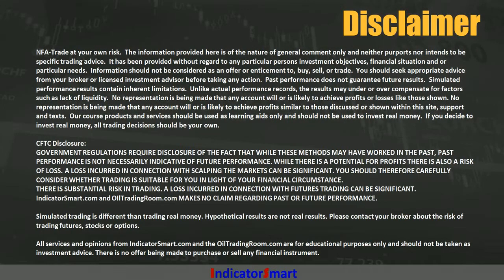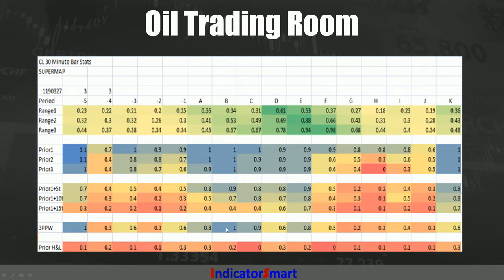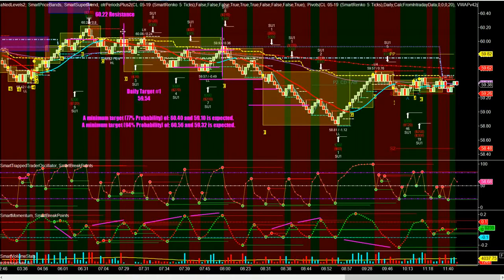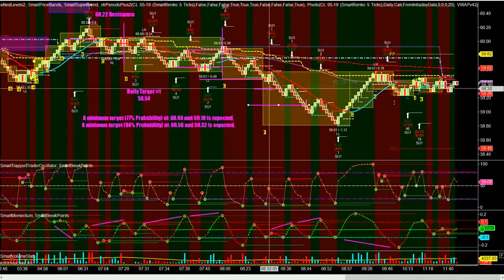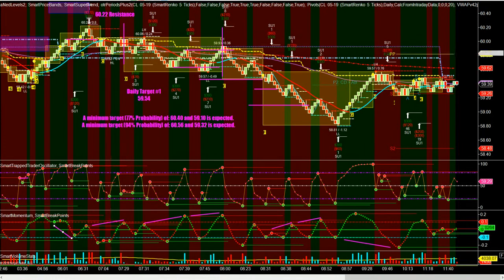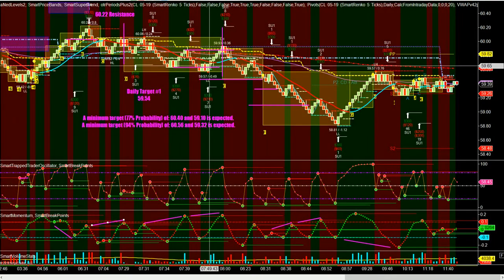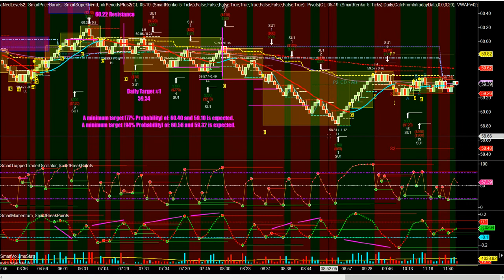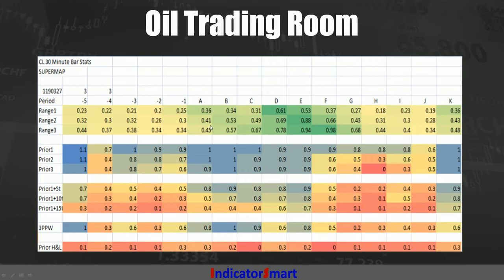Oil Trading Room Market Mapping and Market Recap for March 27,2019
Join Rob for this recap where he shows how to day trade the crude oil futures using the Smart Patterns trading system and trading tools in the oil trading room. Rob also covers how to use the Super Map which is like a roadmap of the day's action.  In the trading room we trade patterns with known historical probabilities towards trading targets with known probabilities which combined give you probability stacking. There is nothing else like it. If you want to learn to day trade, to trade in general, in any market then the oil trading room and the Smart Patterns trading system is for you. The room has about 4 and a half years of history where we have grown through tens of thousands of hours of member use and refinement.  If you want to learn to day trade and are motivated to learn, we'd love to have you on board trading.